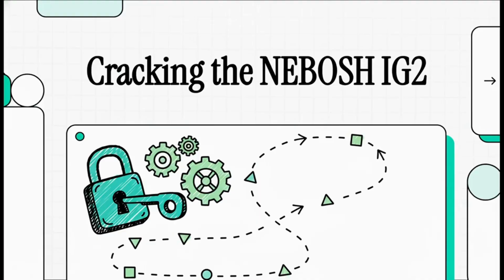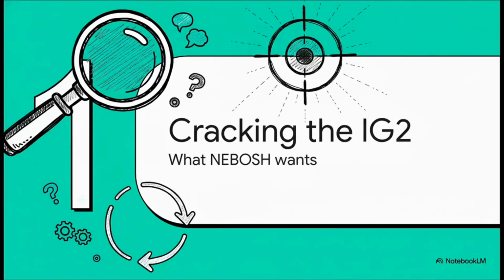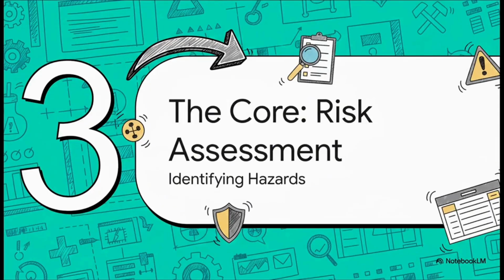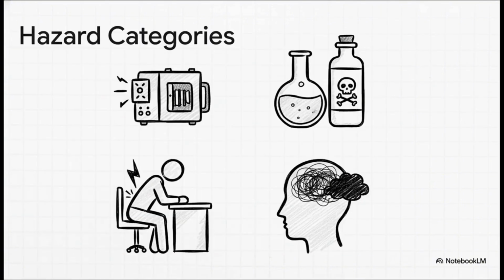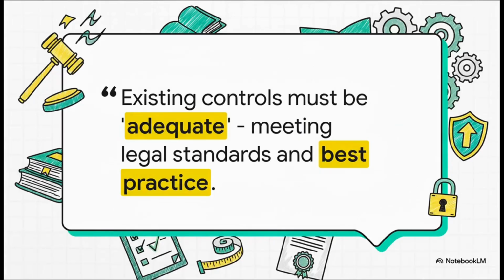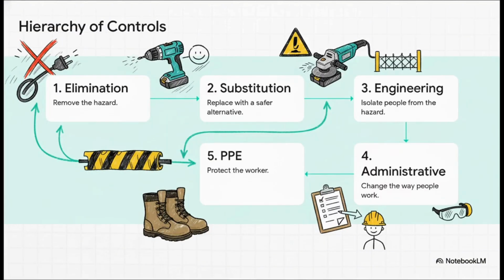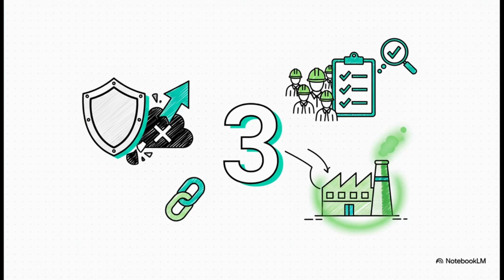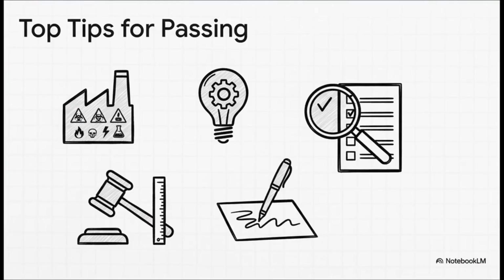NEBOSH IGC2 Risk Assessment | Simple Guide for Beginners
This video provides a clear and easy-to-understand overview of NEBOSH IGC2, focusing on the practical risk assessment requirements, explained in simple English for beginners.

The content follows the NEBOSH IGC2 practical assessment guide and is presented in a trainer-style format, based on real workplace experience. All technical terms are explained clearly to help viewers understand how to carry out a suitable and sufficient risk assessment.

What this video covers:
• Purpose of the NEBOSH IGC2 practical assessment
• How to carry out a risk assessment step by step
• Identifying workplace hazards
• People at risk, including vulnerable groups
• Likelihood and severity evaluation
• Hierarchy of control measures
• Completing the NEBOSH IGC2 risk assessment form
• Writing clear action plans and justifications

This video is ideal for:
• NEBOSH IGC2 students
• Health & Safety beginners
• HSE professionals preparing or revising risk assessment skills